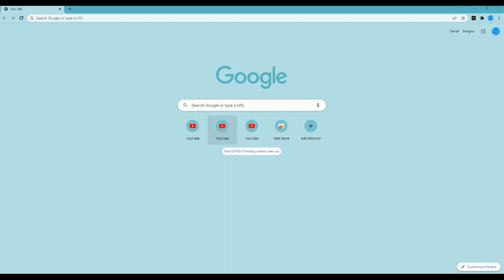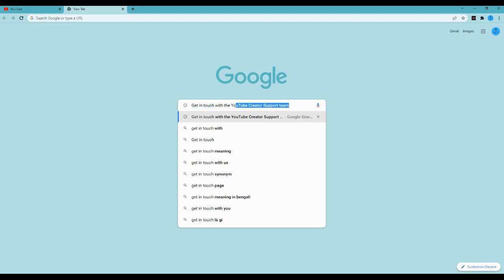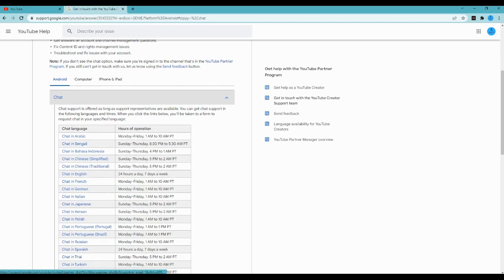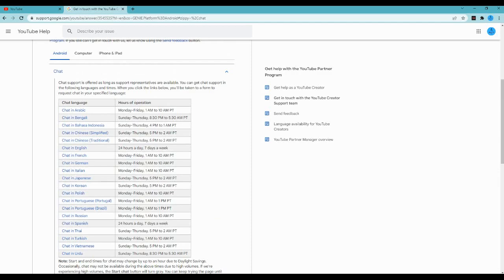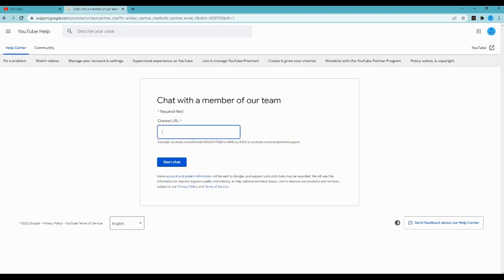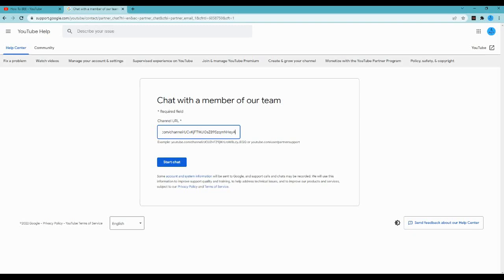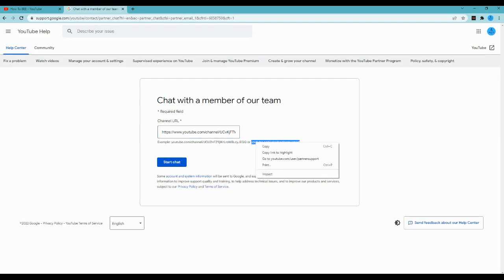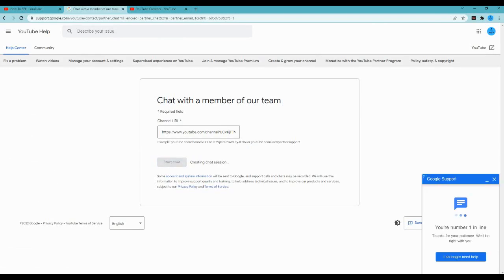How To Chat With Google Support Team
Now or Then We Need an Assistant from google for those issue we may not Find the proper Answer or The Solution for Real. But with this simple Link You Can Find The Way Directly To The Google Support Team.

Eligibility- You Must To Have the YPP certificate.

00:30 How To Find Google Support Help / How To Chat with Google

01:25  Get Help From Google Support Team
01:30 Select Language For Google Support Chat
02:50 Live Chat With Google help

Be Happy
Bee Healthy

"Socials"